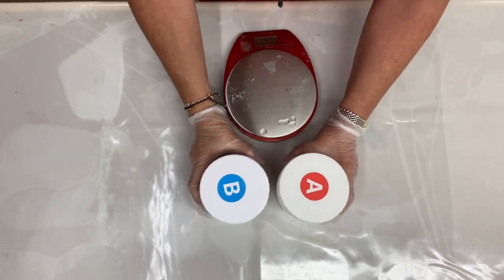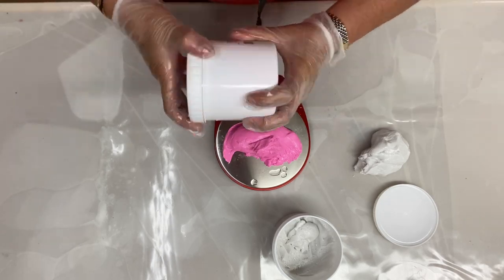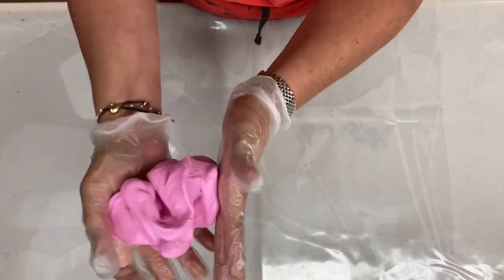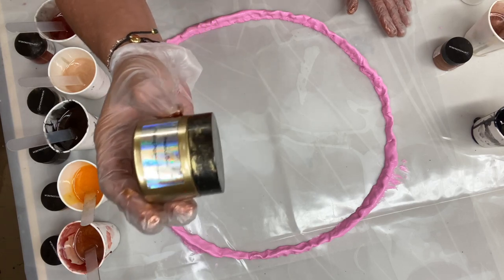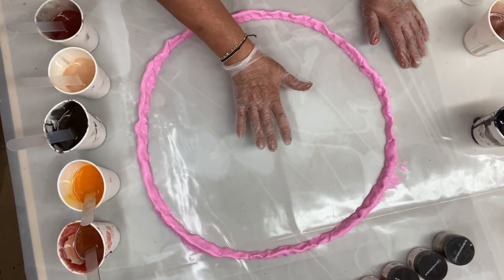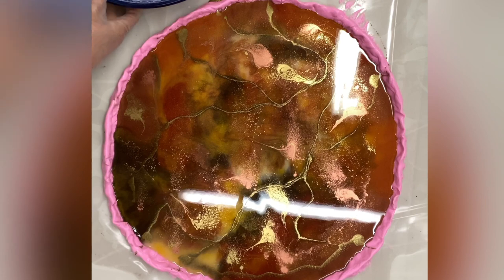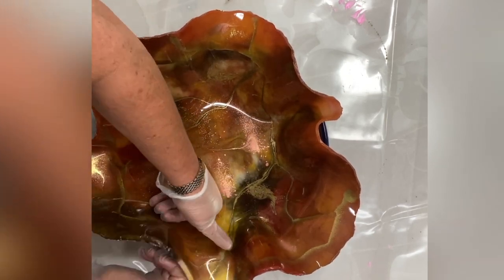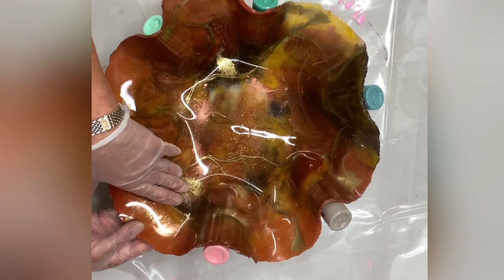How to make your own Resin Mould Tutorial - Resin Art Bowl Autumn Colours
Create your own Resin Mould for Resin Art using our Silicone Mould Making Putty and resin art supplies! This full length tutorial explains how to create the mould using the putty and shape your own Epoxy Resin Bowl. Resin Artist Valerie Sadiki uses our pigment pastes in autumn colours with matching pigment powders coming very soon! :)

Thank you so much to Valerie for this fab tutorial :) check out her instagram @valeriesadiki for more of her gorgeous resin artwork!